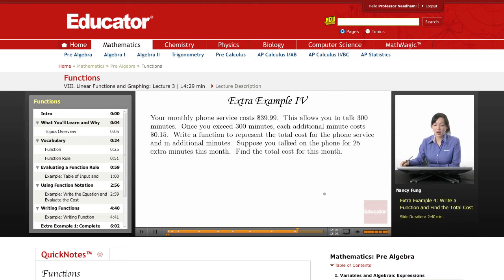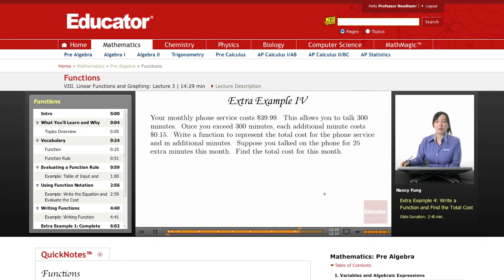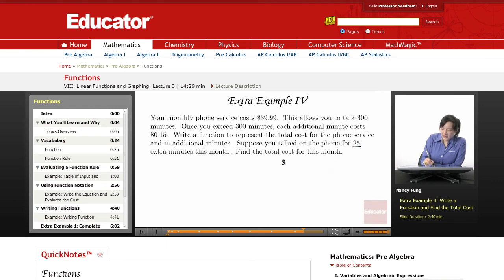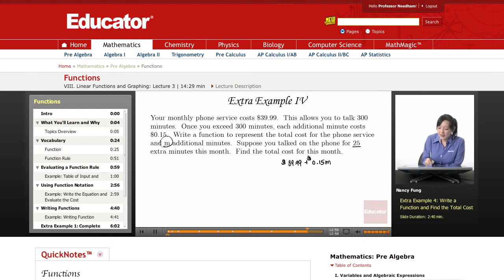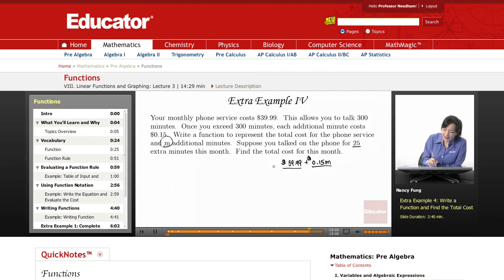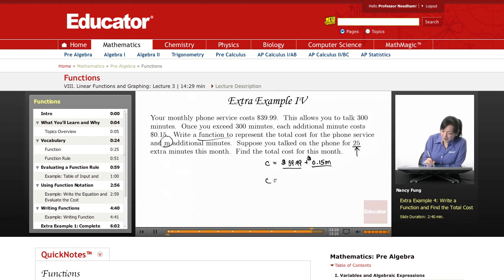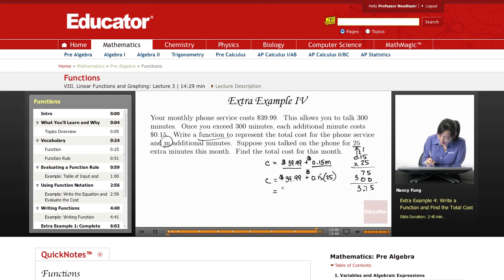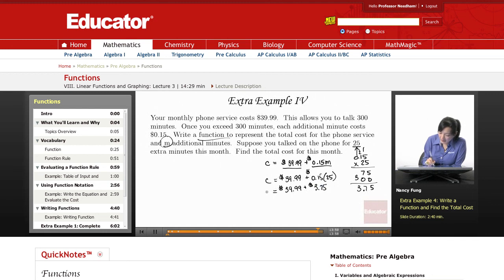Pre Algebra: Functions